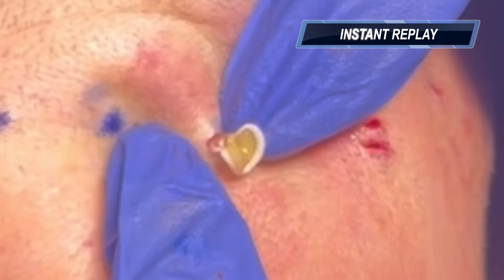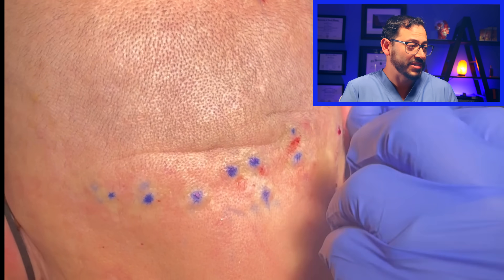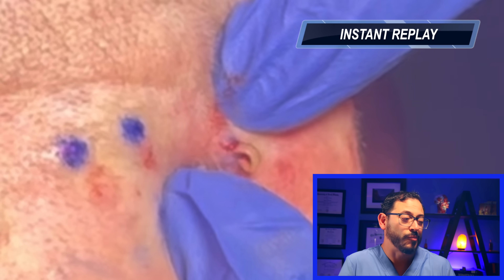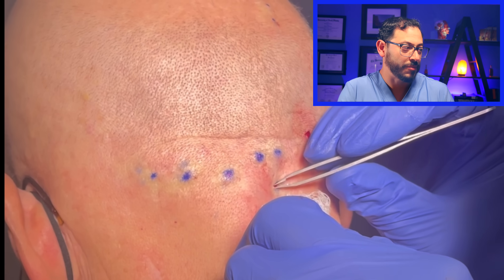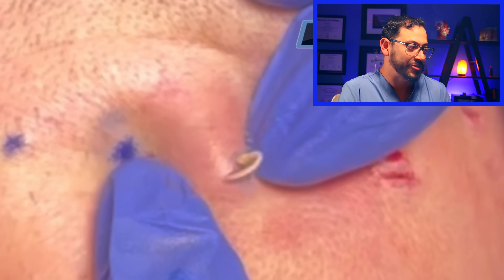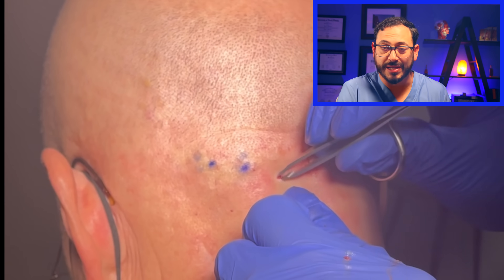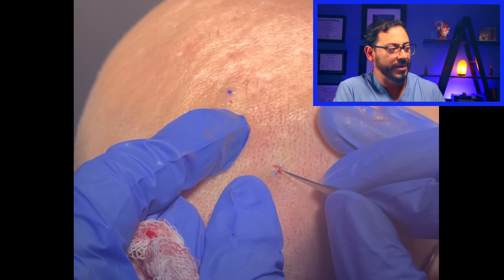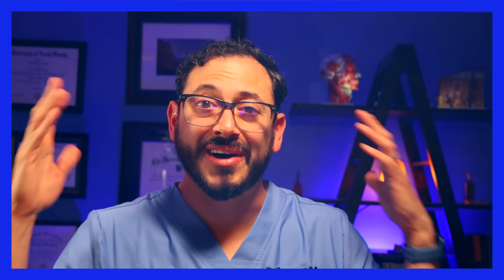Neck full of steatocystomas . Full removal Dermatologist reacts and explains.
In this video Dr. Jean Pierre Galliani removes several steatocystomas from a patient's neck. Dr Galliani explains what steatocystomas are and how they are treated.